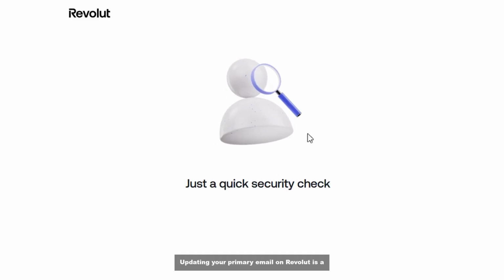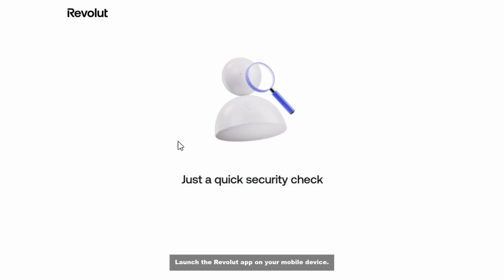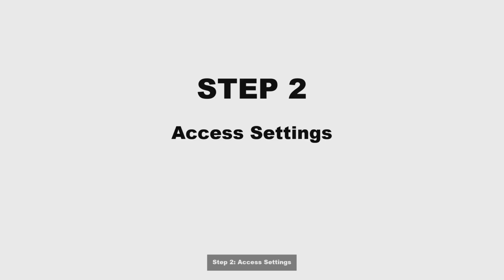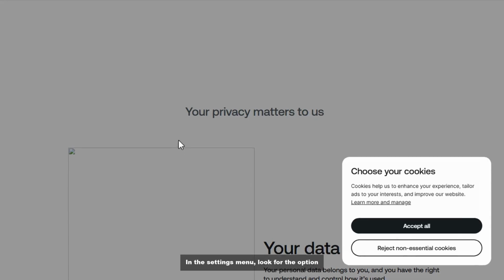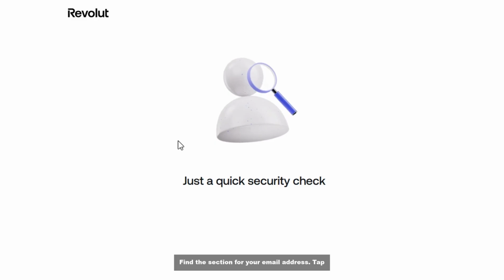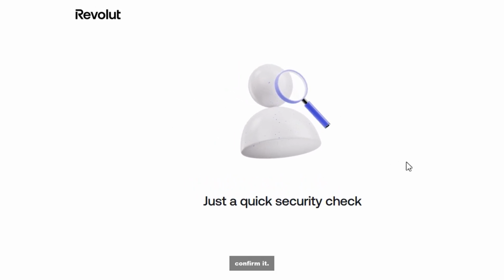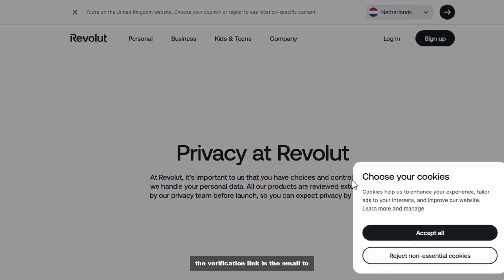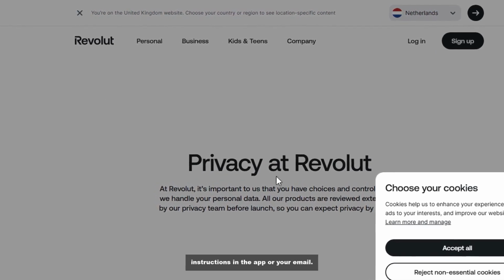How To Update Your Primary Email On Revolut 2026 (EASY GUIDE)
In this video, we show you how to update your primary email on Revolut 2026 with our easy guide.